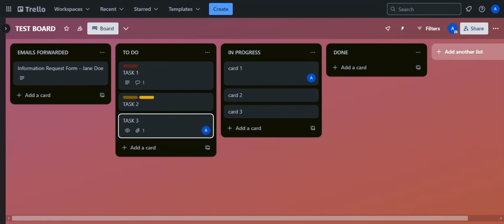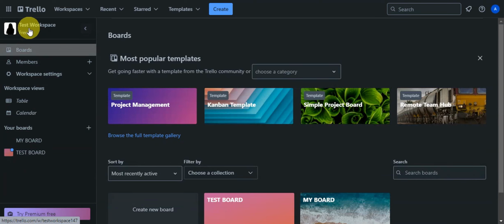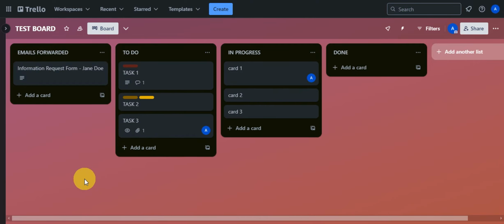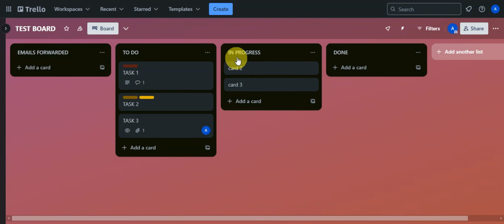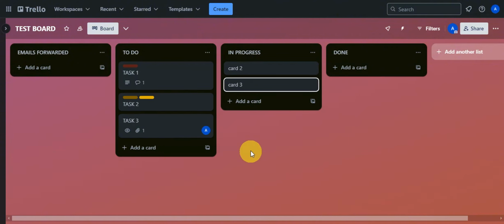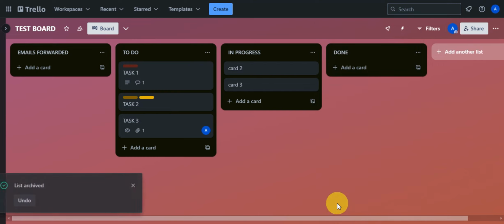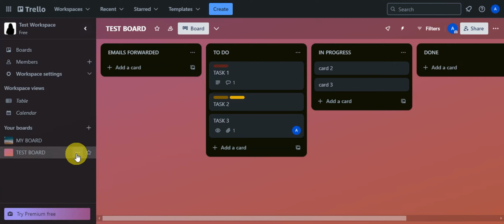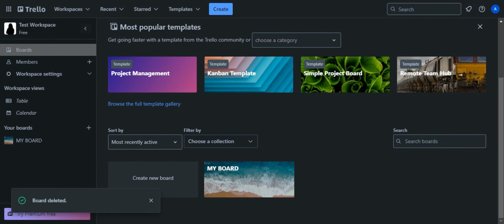How to Delete Trello Cards, Lists and Boards in Less Than 6 Minutes | Easy Tutorial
Learn how to easily delete Trello cards, lists, and boards in less than 6 minutes with this quick and easy tutorial. Simplify your Trello organization today!